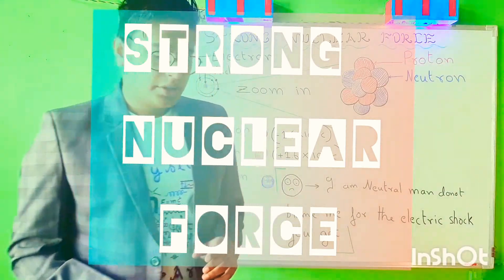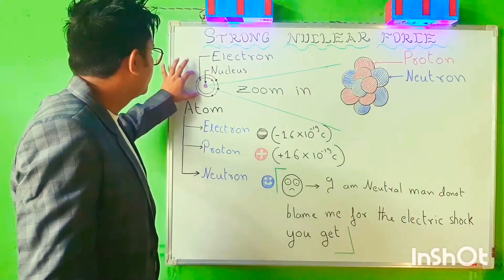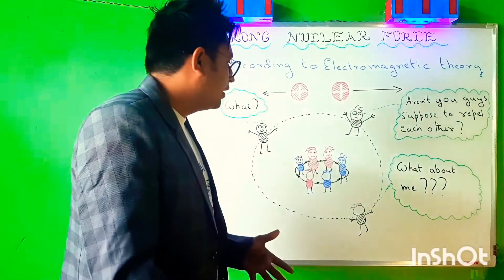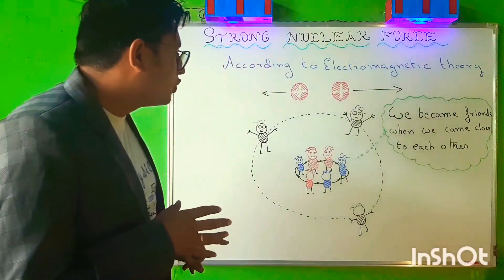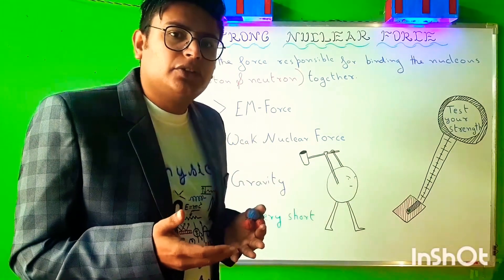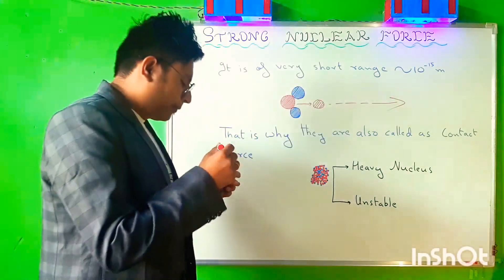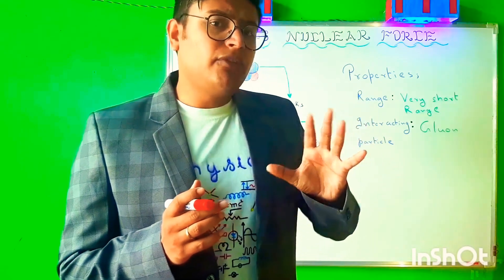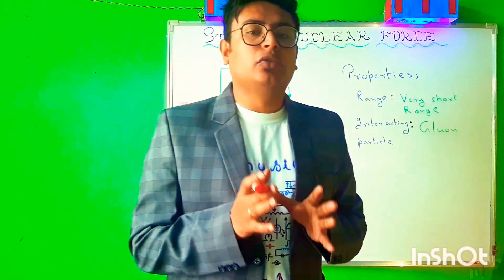Strong Nuclear Force | Fundamental force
characteristics of strong nuclear force, it's Strength and properties., fundamental forces, four fundamental forces, radioactive decay, what is strong nuclear force, four fundamental forces of nature, fundamental forces in nature, weak nuclear force, 4 fundamental forces, electromagnetic force, quantum physics, particle physics, strong interaction, elementary particle physics, for the love of physics